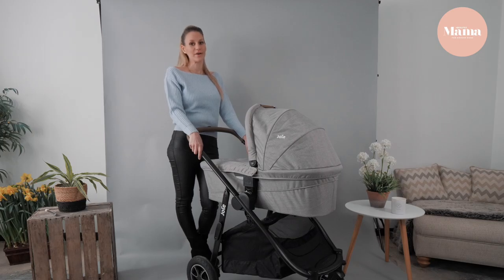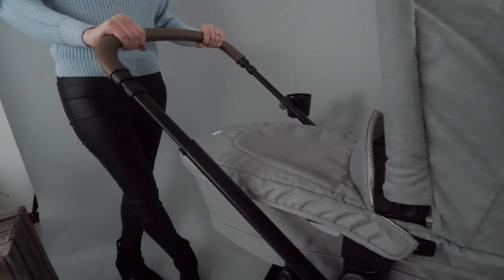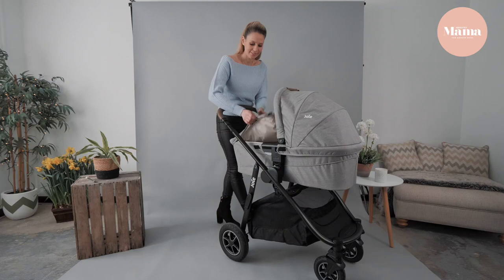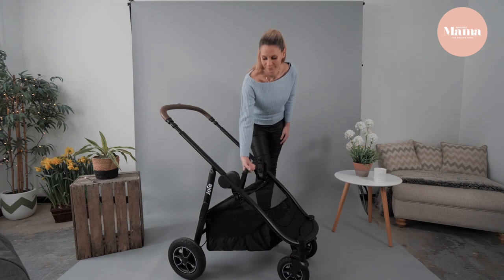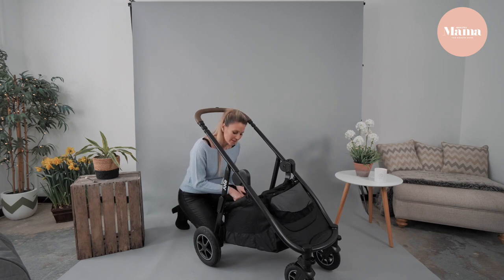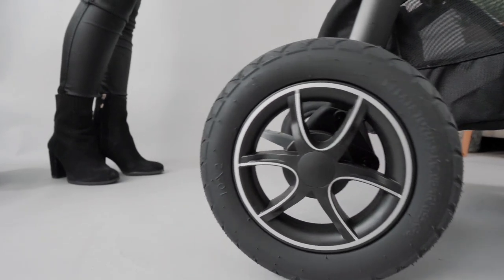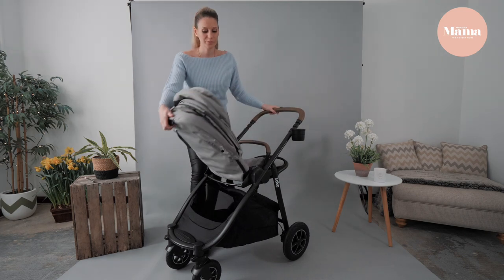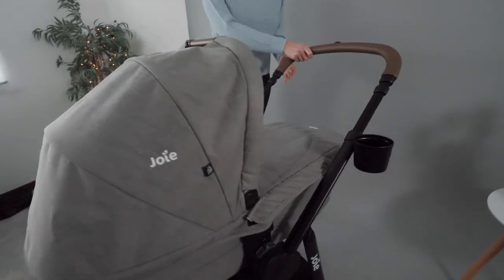Joie Versatrax stroller review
Looking for a new stroller? In our review we put the new Joie Versatrax stroller to the test.  Presented by mum and influencer, Rachel Ducker, and baby Leo.  Filmed by Jay Ducker.